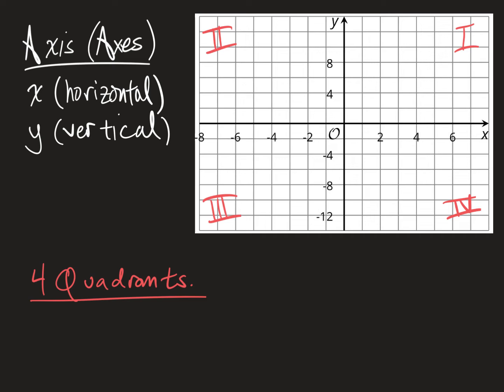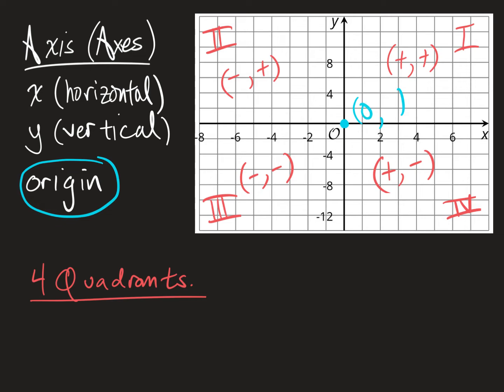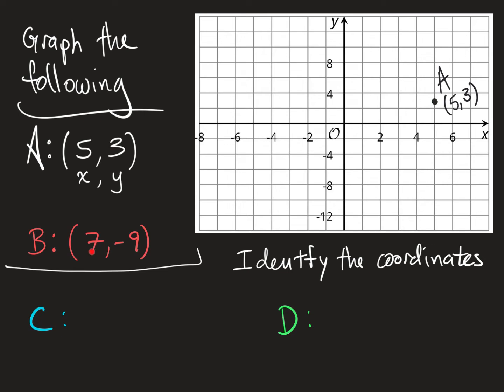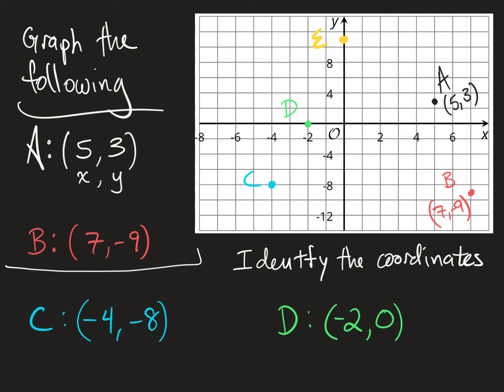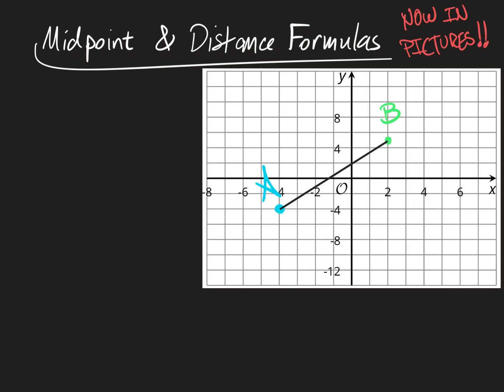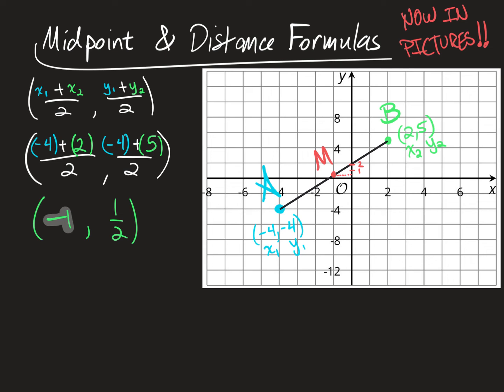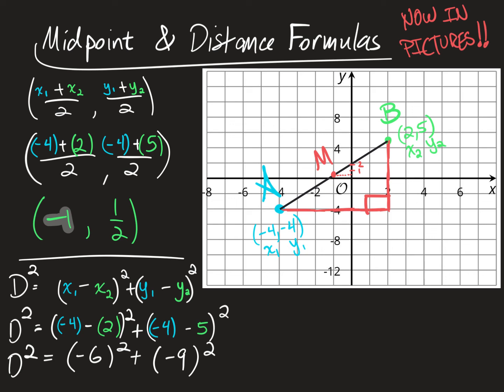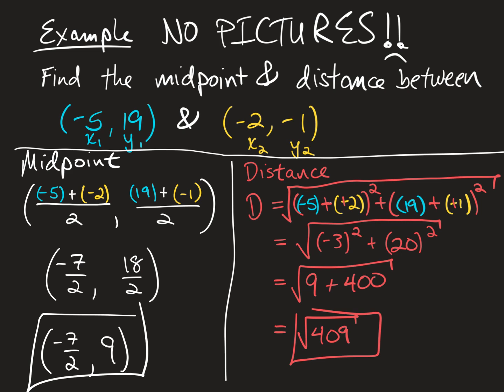Graphing Basics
00:00 Intro
00:19 Axes and Quadrants
04:14 Graphing Points and Finding Coordinates
10:19 Midpoint and Distance Formula Explanations
12:27 Midpoint and Distance Formula Example (on a graph)
21:02 Midpoint and Distance Formula Example (quick with no graph)